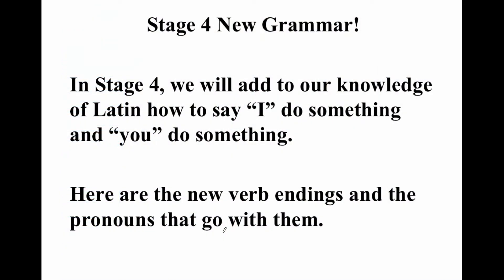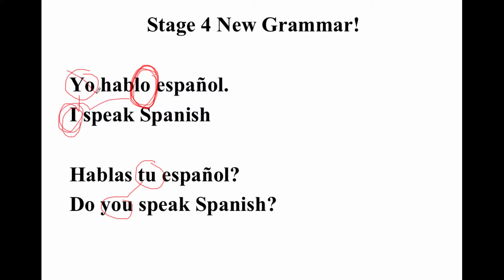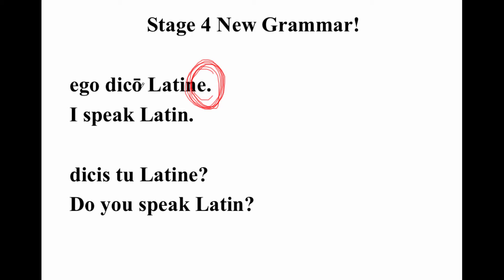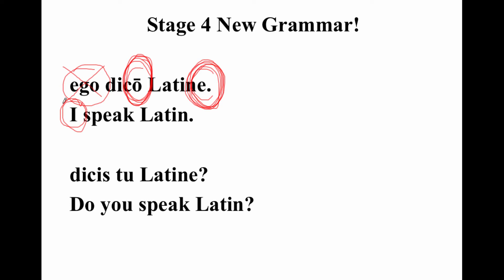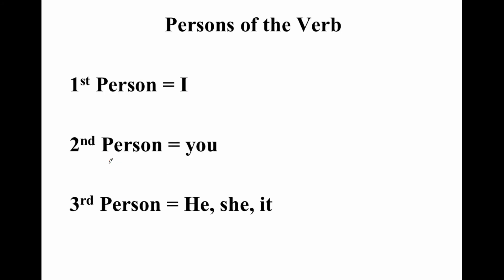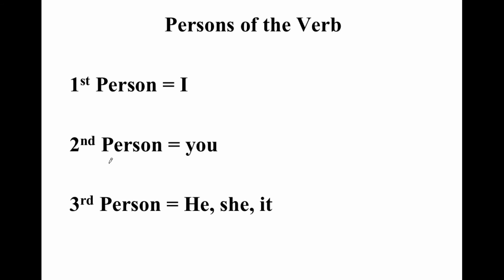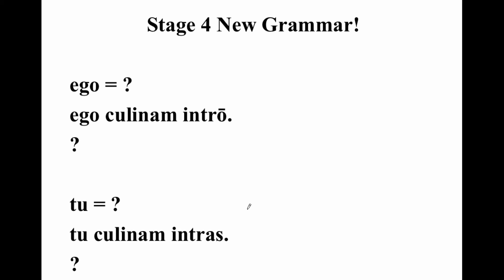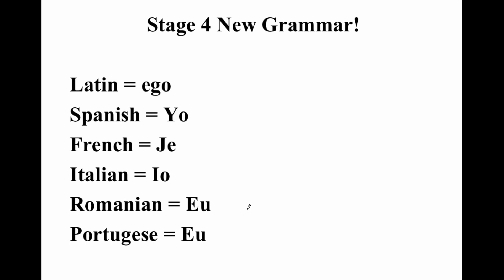Persons of the Verb: Stage 4 Grammar